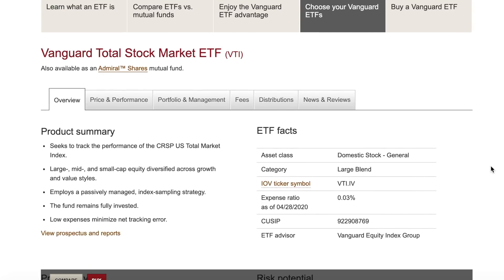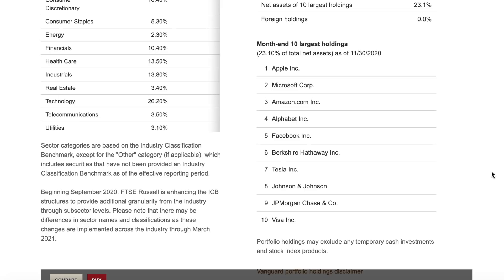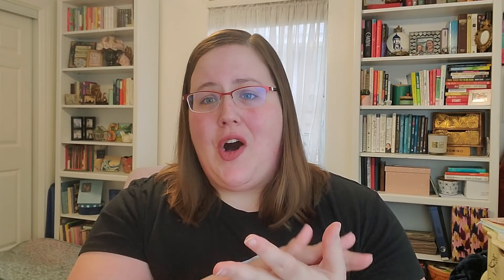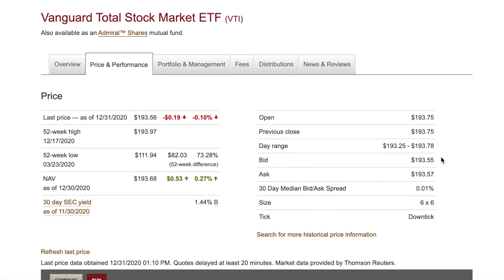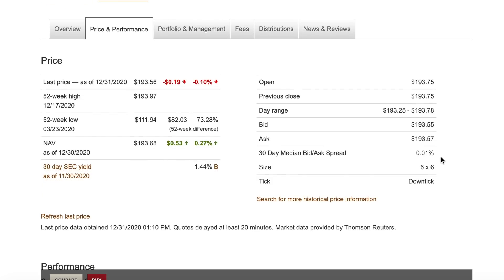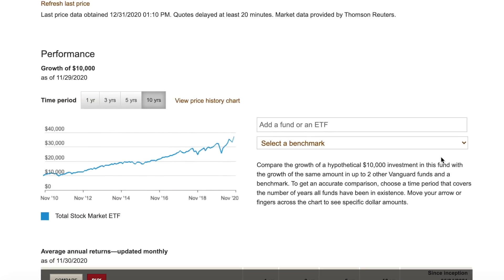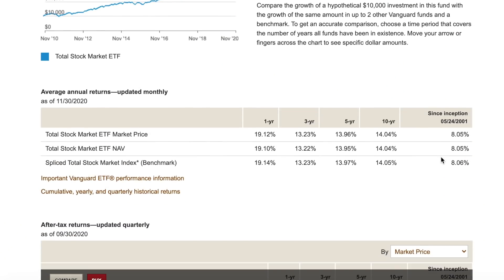The SMARTEST way to spend your Second Stimulus - according to your financial situation!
Most Americans have a $600 check headed their way or already in their accounts - let's break down how to spend it based on your financial situation from unemployed to financially independent.
How are you using your stimulus?
Things mentioned:
High Yield Savings Account options:
Radius Bank (earn 17x average savings interest +cash back on debit!)
Capital One (my choice for multiple named savings accounts for sinking funds)

💸Frugal tips, free printables, and resources just for you Every visit helps me grow my business and serve this community ❤️

💸$ Need daily money inspo? Join my FREE Facebook group The Budget Club

💸 Ratuken/Ebates Cash back on online purchases and automatic coupons and savings with a simple browser plug in.

💸 Ibotta: Get cash back on groceries by scanning your receipts and on online purchases.

💸 LastPass (Have secure passwords and protect yourself online for just $36 a year)

💸 CapitalOne360 (for up to 20 free, interest-earning, name-able sinking fund or savings

💸 AirBnB (Get $55 off your first stay with a new account)

Side Hustle Recommendations!

Become a sitter with Rover

📱 Follow Me 📱